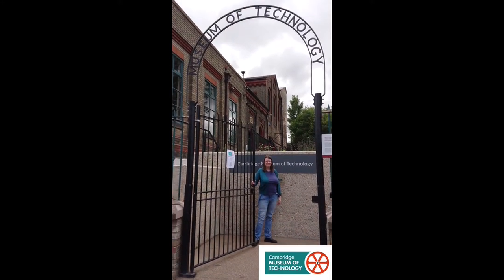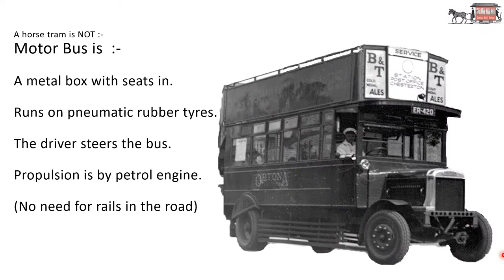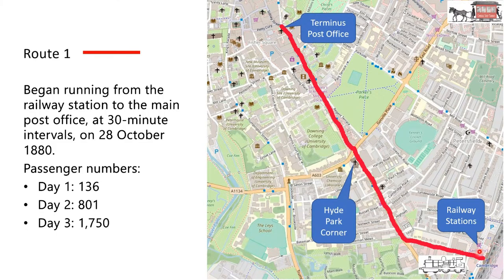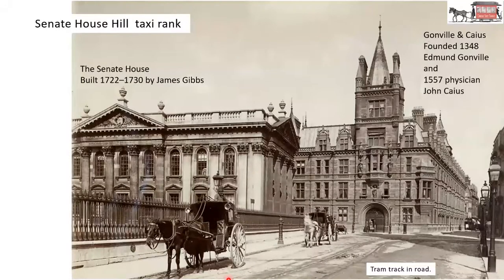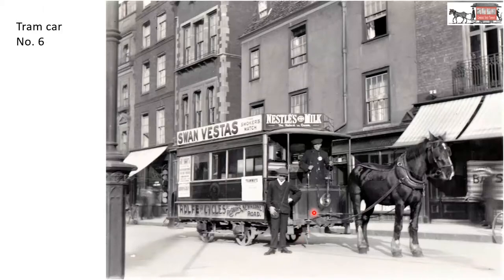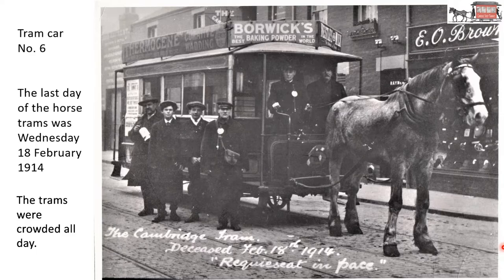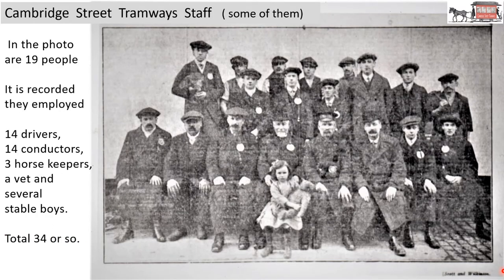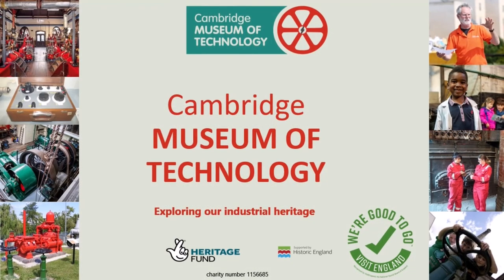Cambridge Horse Trams: an illustrated talk about Cambridge Street Tramways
David Stubbings, Chairman of Chesterton Local History Group and volunteer at Cambridge Museum of Technology, presents a history of the first public-transport system on the streets of Cambridge.
Cambridge Street Tramways operated from 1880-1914.
Featuring exhibits at Cambridge Museum of Technology and Ipswich Transport Museum

Length: 1hr
Language: English (with subtitles)